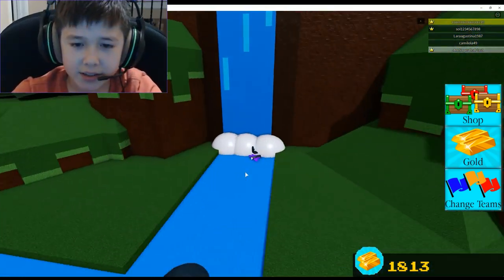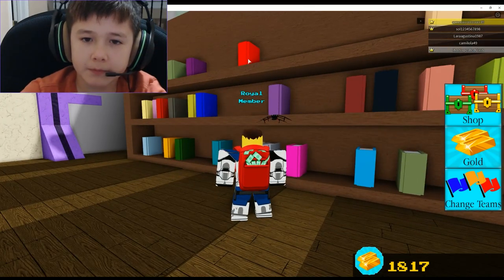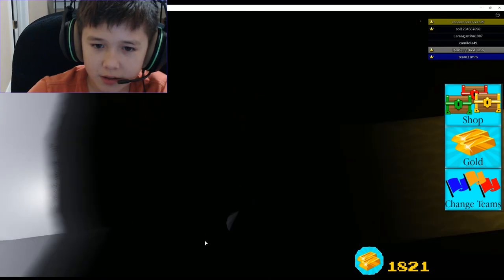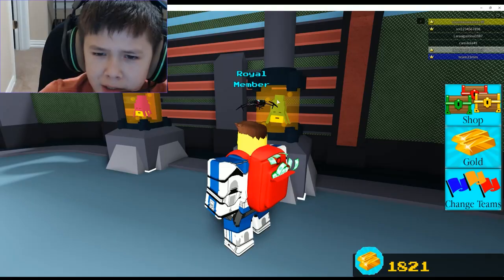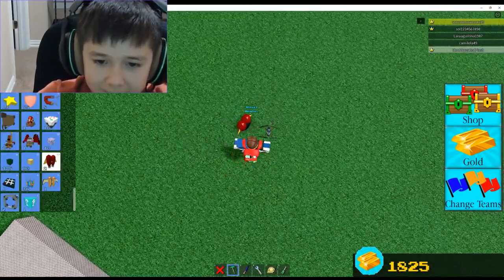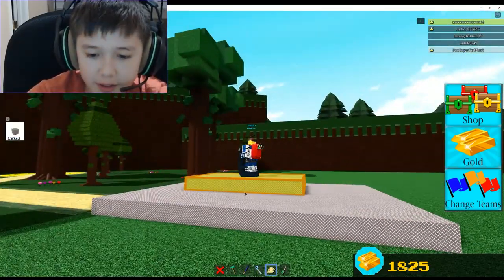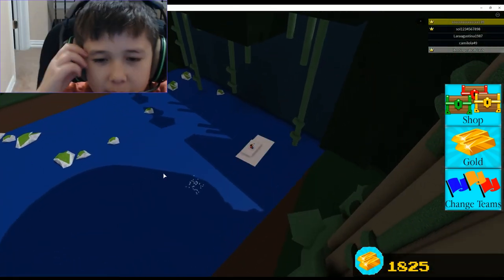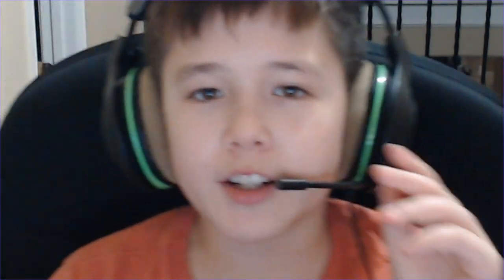How to Get the Screwdriver in Roblox Build a Boat!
Here I show you in Roblox Build a Boat how to get the awesome SCREWDRIVER!  Also, I talk about how cool it is and some of the interesting things you can do with it.